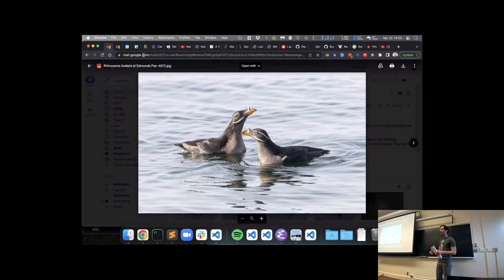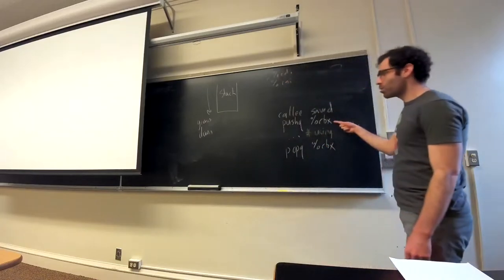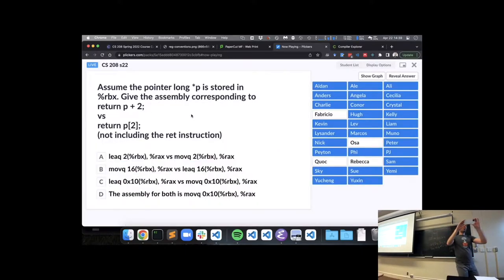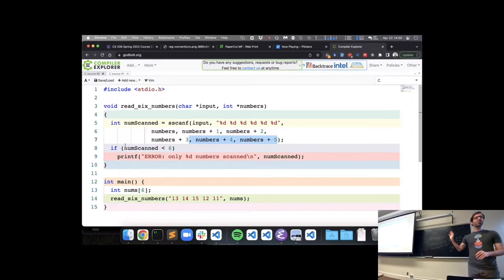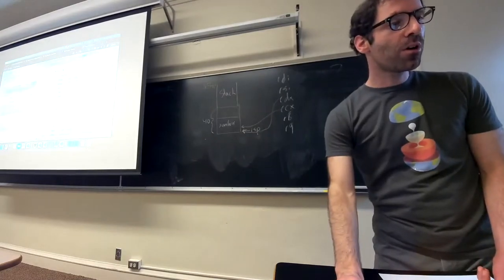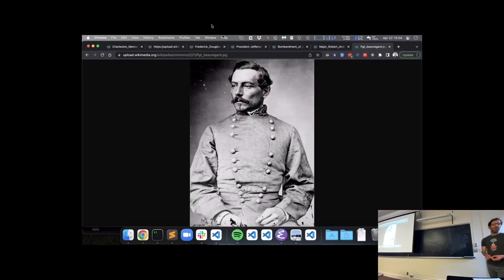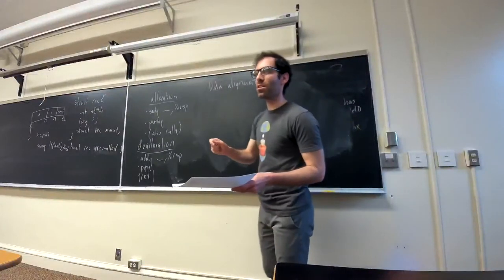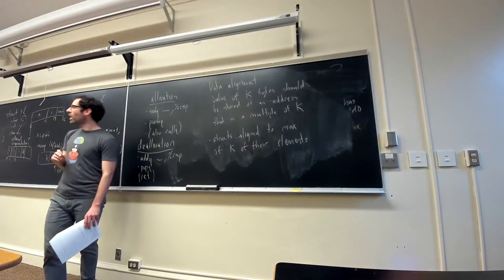CS 208 Stack Allocation and structs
We go over the mechanisms for stack allocation and look at how structs are laid out in memory.

Movement I of "The Planets" by Gustav Holst, Mars, The Bringer Of War. Performed by the U.S. Air Force Band.